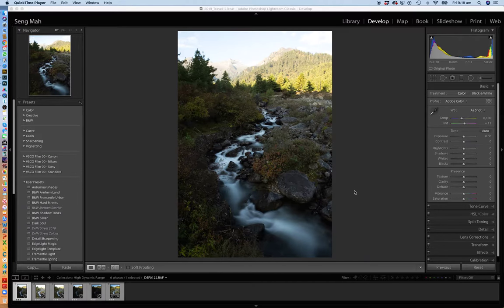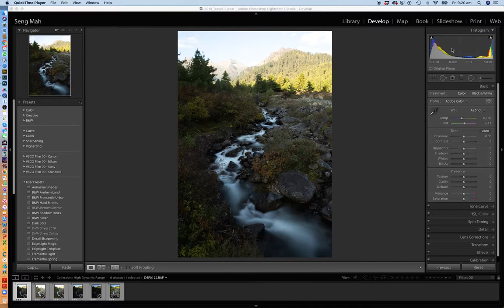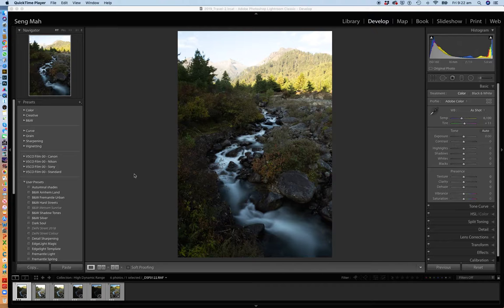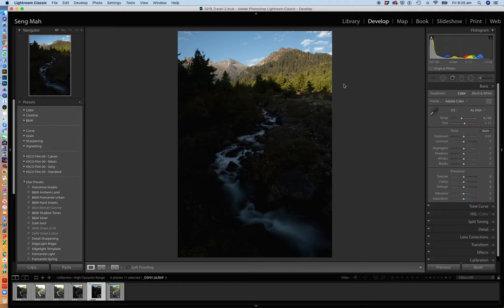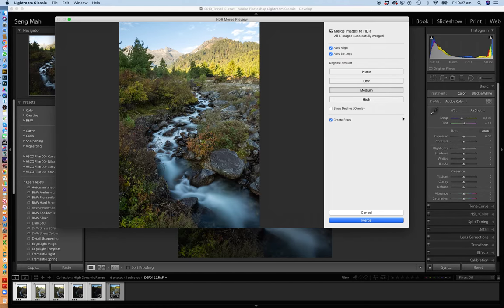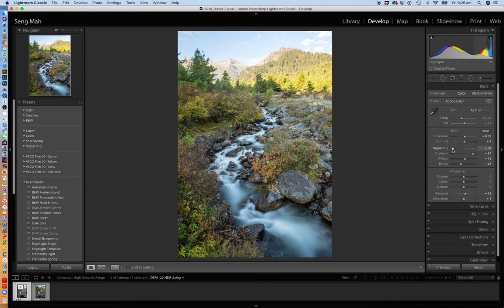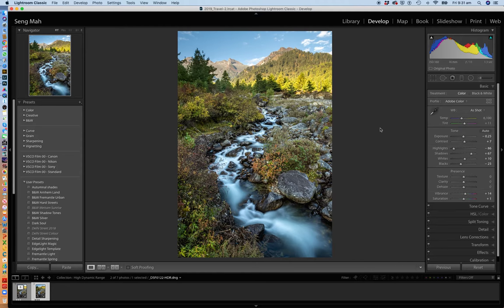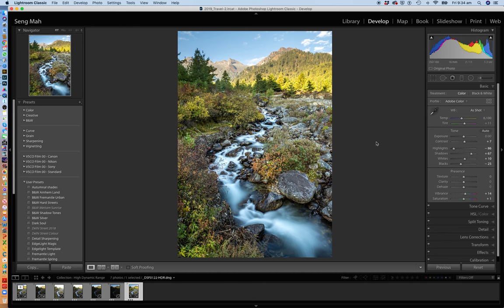High Dynamic Range image making with Lightroom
Been a while since I last did a video tutorial, so here's one to get you familiar with creating high dynamic range (HDR) images using Lightroom Classic. This 15 minute video explains what high dynamic range means, how to shoot for it (using auto-exposure bracketing on your camera) and how to merge exposures using Lightroom.